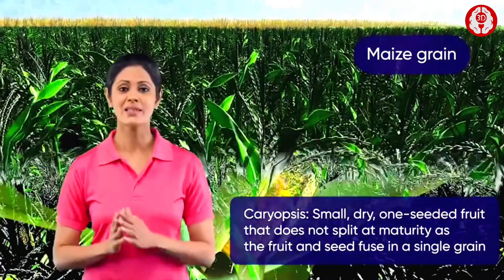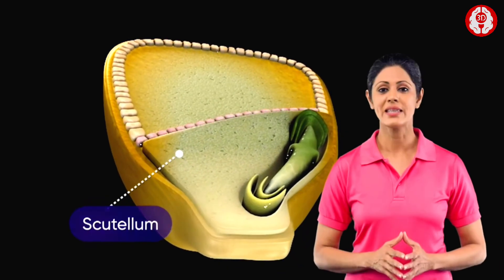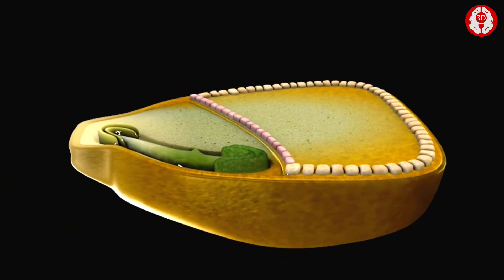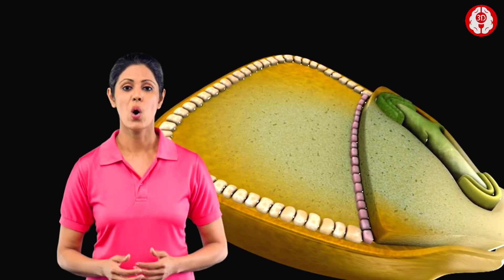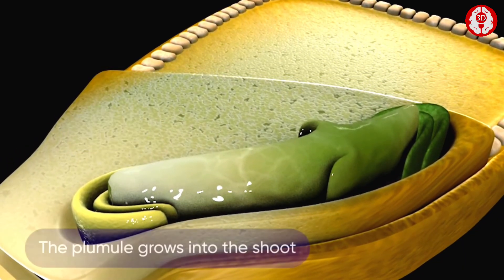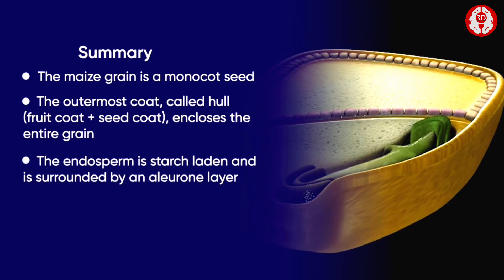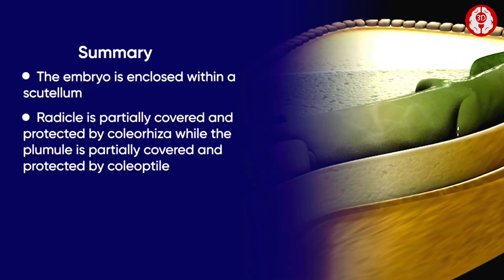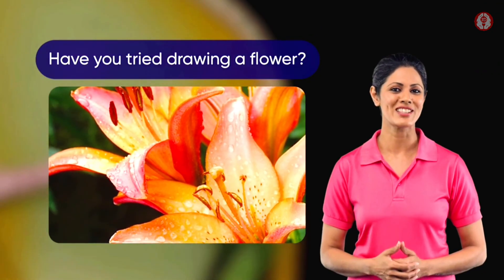MONOCOT SEED || MORPHOLOGY OF FLOWERING PLANTS || 3D ANIMATION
MONOCOT SEED
Monocot seed
Morphology of flowering plants
Morphology of flowering plants class 11
Morphology of flowering plants class 11 one shot
Morphology of flowering plants class 11 animation
Morphology of flowering plants animation
Monocot seed animation
Maize seed
Maize monocot seed
Monocot seed maize